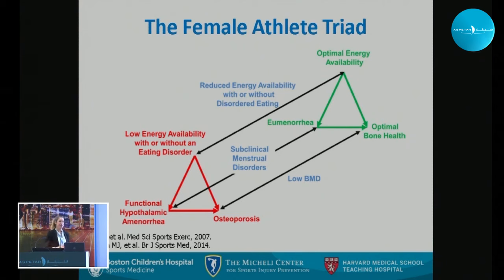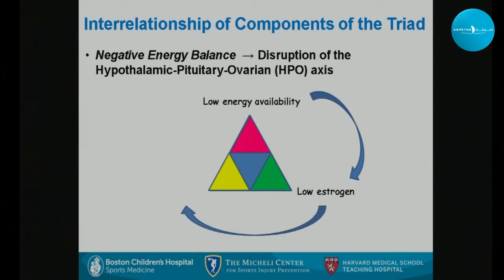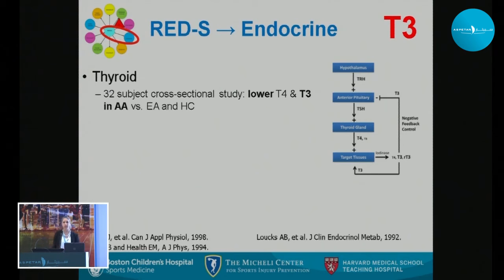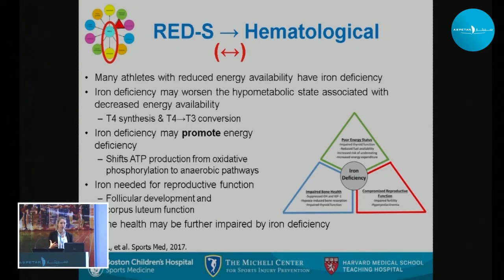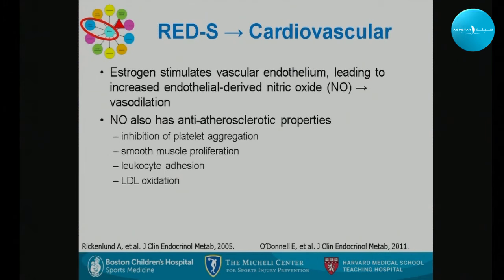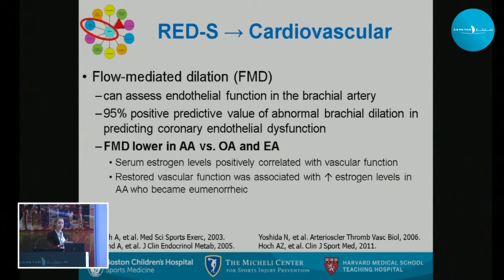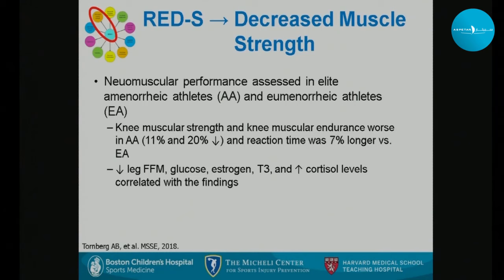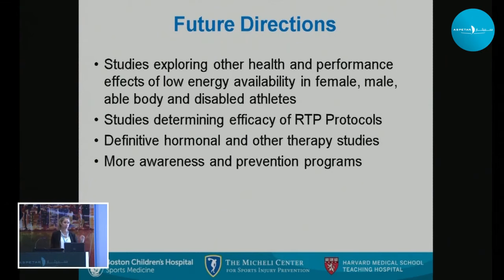From female athlete triad to Relative Energy Deficiency in Sport (RED’s), Kathryn Ackerman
International Conference on Medicine and Science in Athletics
From female athlete triad to Relative Energy Deficiency in Sport (RED’s) by Kathryn Ackerman